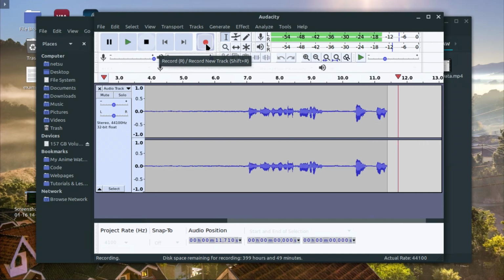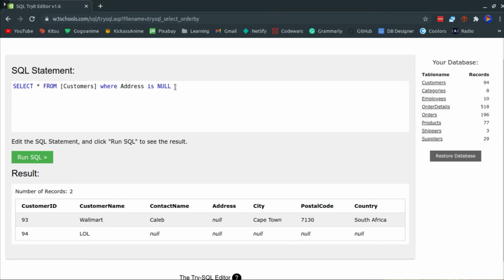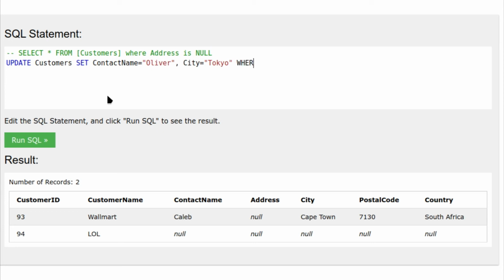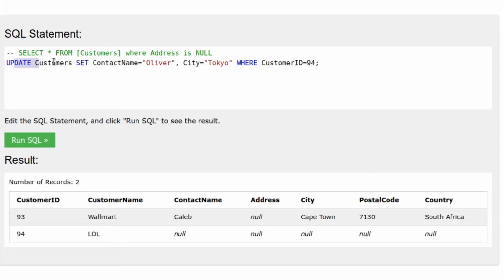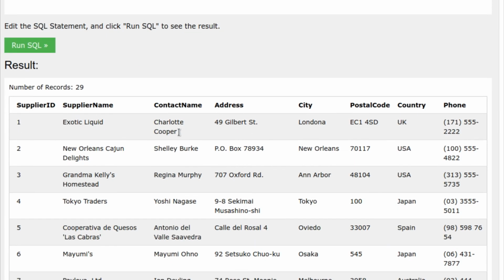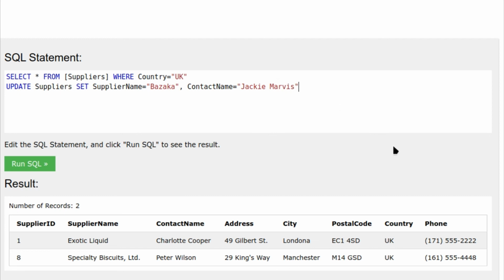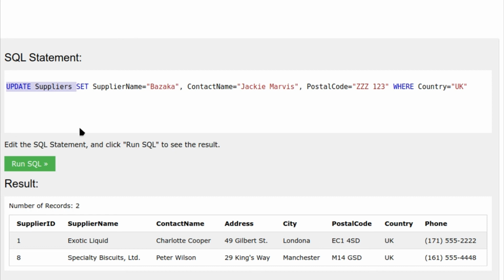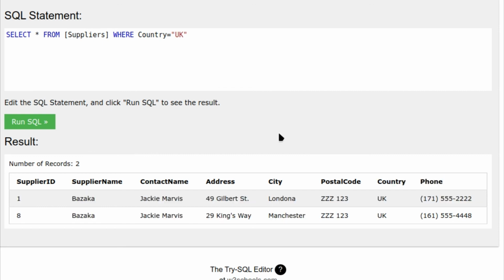Update and modify data in database - MySQL Tutorial (Part 8)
Modifying the data in a database is very important, especially if you want to keep the database up to date.